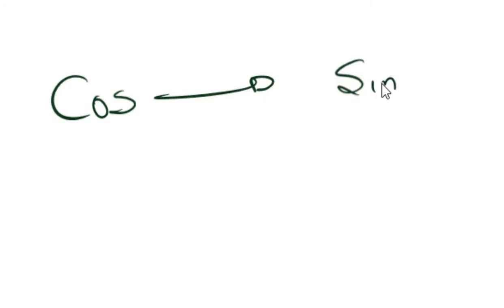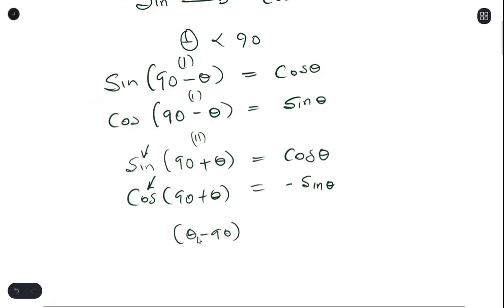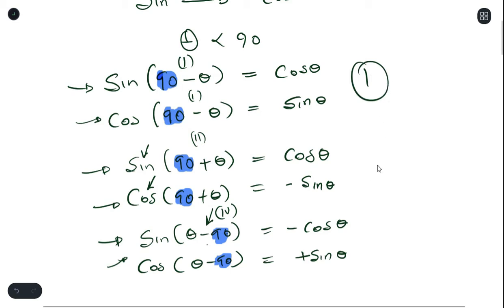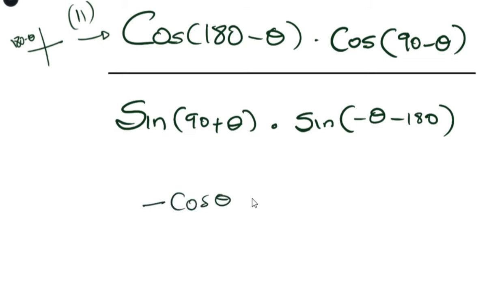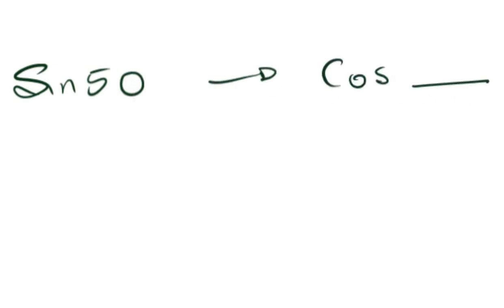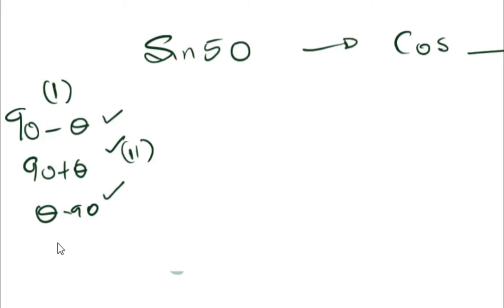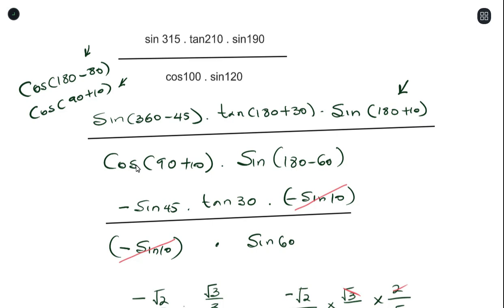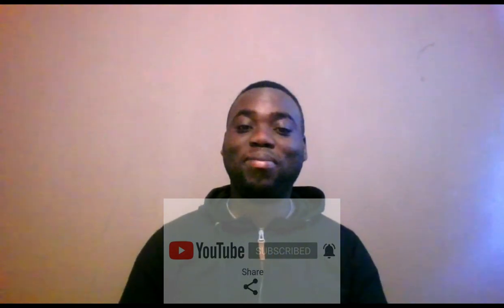Grade 11 Trigonometry: Complementary ratio | co-factors | How to change from sin to cos / cos to sin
This video will go over co ratios and talk about how important 90 degrees is to changing from sin to cos (or vice versa).